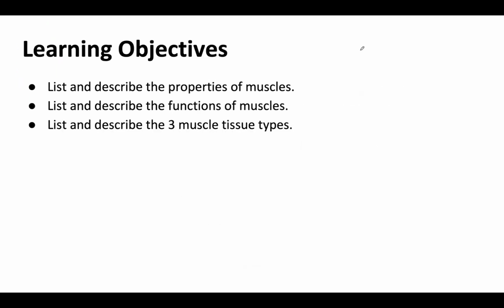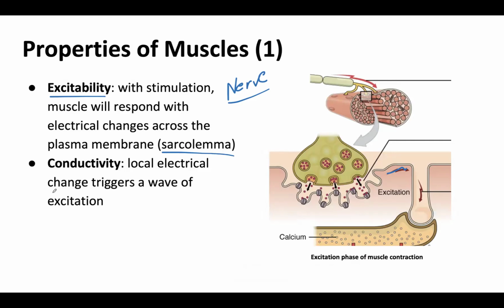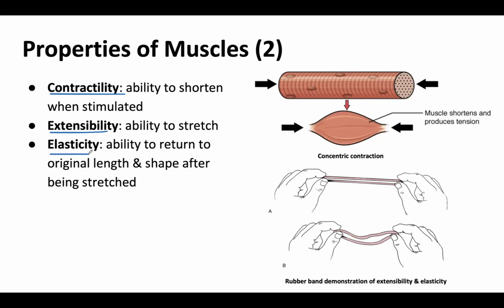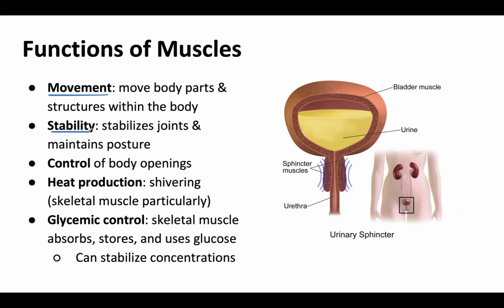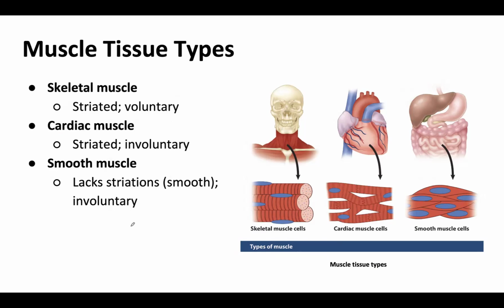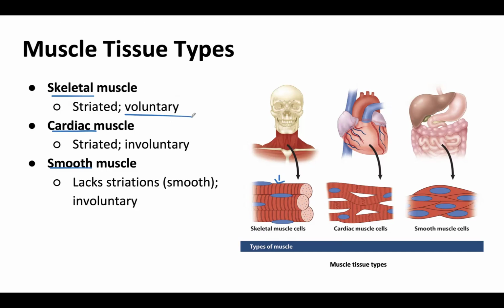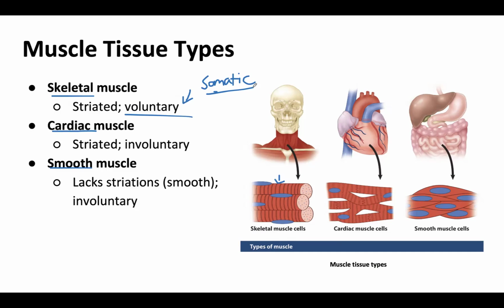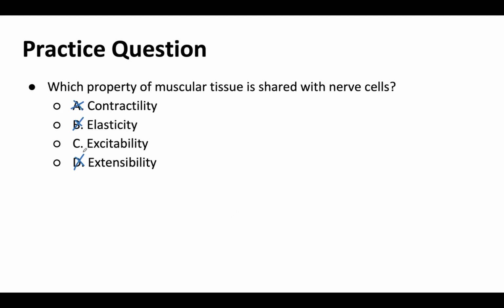Properties, Functions, and Types of Muscles